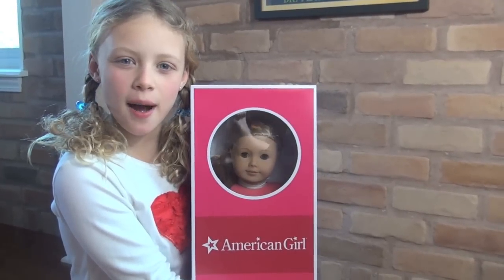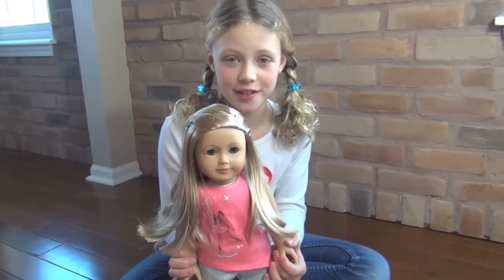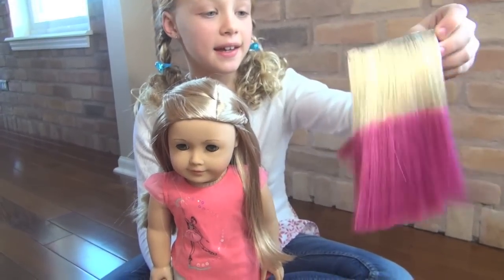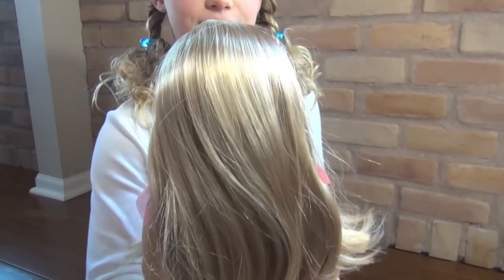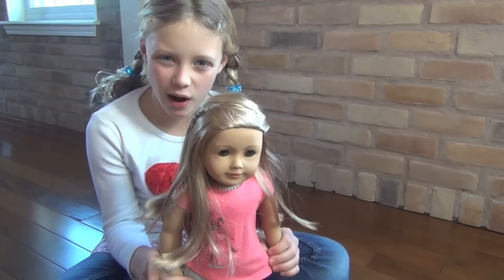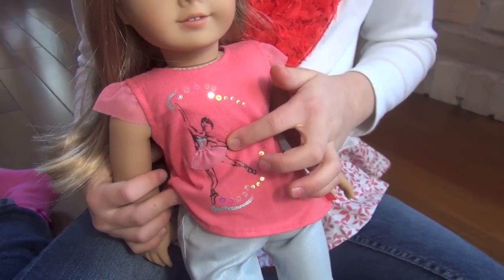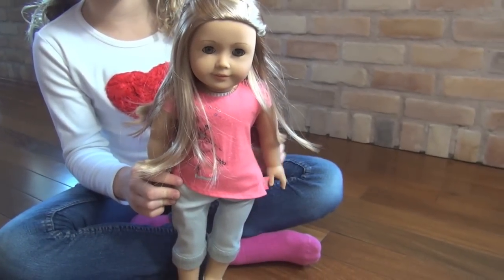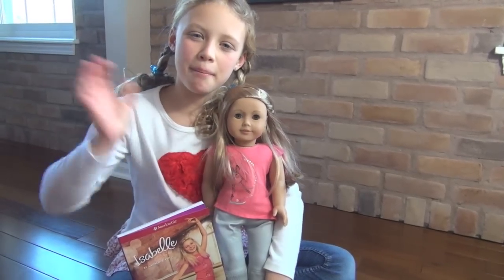American Girl of the Year - Isabelle Palmer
Baby Gizmo gives you an up close and personal look at the new American Girl of the Year 2014 - Isabelle Palmer.

Visit the Baby Gizmo YouTube Channel for more parenting content.